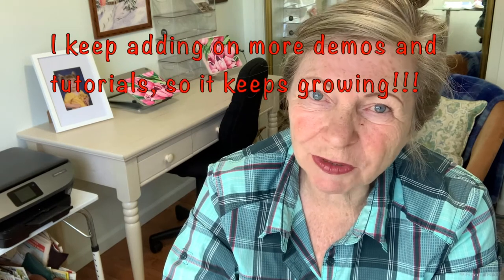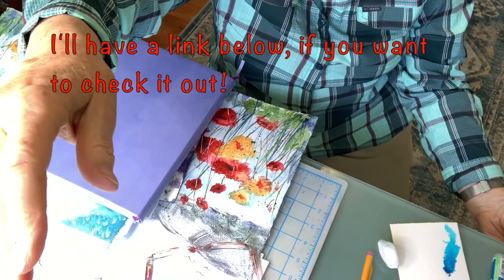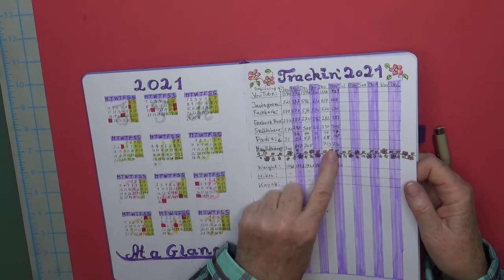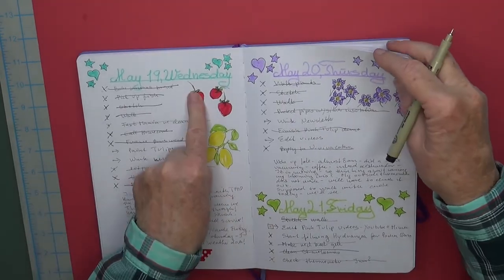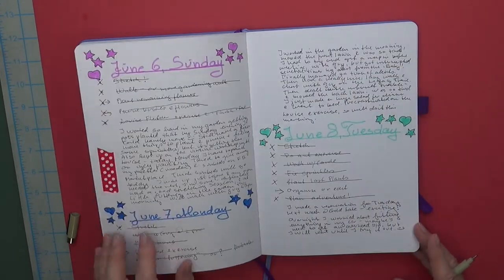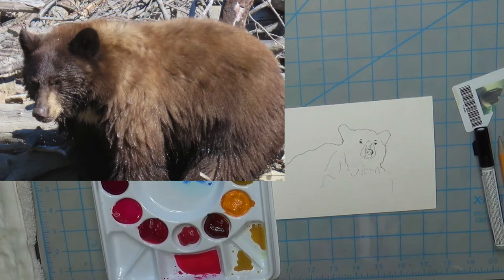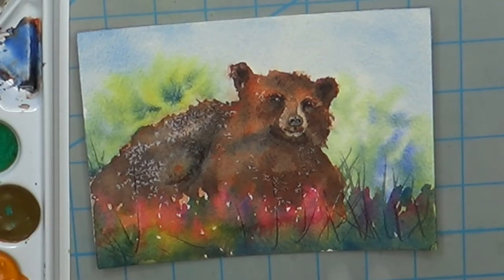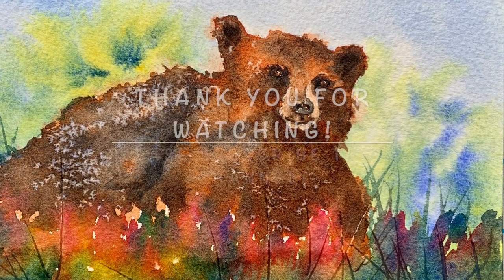Studio Update & How To Paint A Bear In Watercolor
In this video I share what's been going on in my studio over the past few weeks. Including an update on my Bullet Journal practice, taking a free online art class with Louise Fletcher, and finally a camping & kayaking adventure.
I also demo how to paint a loose interpretation of a bear resting in a meadow in watercolor. This is an easy and fun lesson suitable for all levels. I'm using a limited palette, lots of water, and a bit of salt to create this bear.
 I have listed the materials used below, and there is a link to a free tracing on my Art Academy page. If you want to check out the new desk stand I show you in the video, you can find the link below under Materials Used.
If you want to go directly to the watercolor demo it starts at minute 8:20

Brushes:
½” Dagger Brush
Creative Mark Professional Artist Brush Set of 8

Other Materials Used:
Arches Cold-pressed 300 lbs. Watercolor Paper
Pebeo High Precision Drawing Gum Marker
Rubber Cement Eraser Pik-Up
Lightbox for tracing

TOPSKY Dual Motor Electric Adjustable Desk

CAMERA GEAR USED:
Sony HDR-CX405 Handycam Camcorder
Ring Light 18” w/Stand
Upgraded Adjustable Microphone Suspension Boom Scissor Arm Stand with Shock Mount Mic Clip Holder 3/8’’ to 5/8’’
Sony ECMCG60 Shotgun Microphone

SUV Mini Tent
Napier Backroads SUV Tent
Car Air Mattress